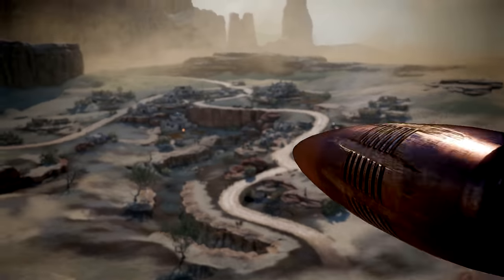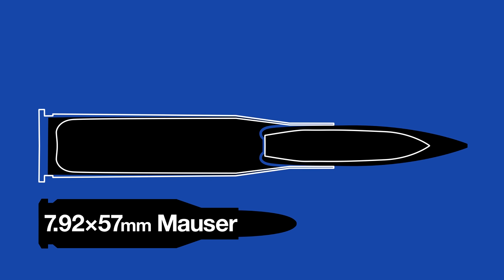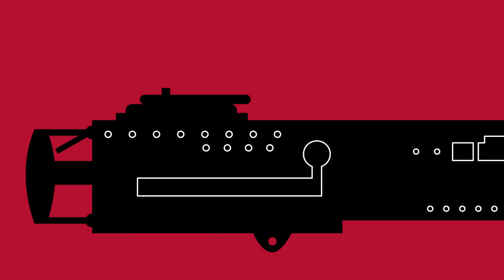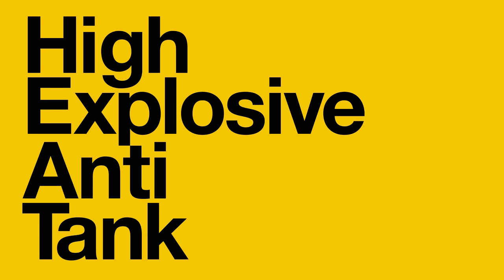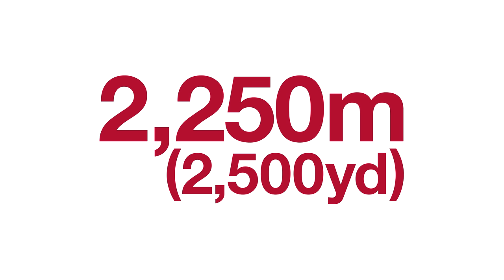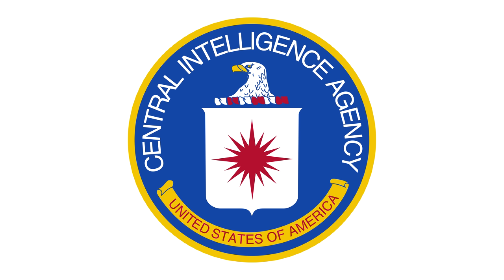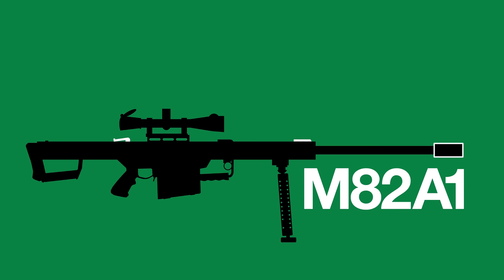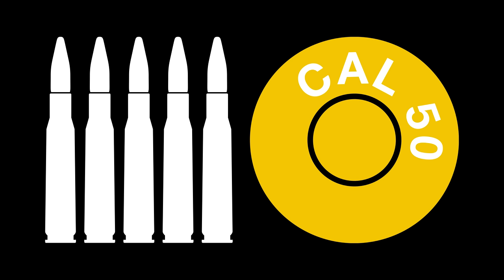Barrett .50 Cal.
Next up: Floppy disks.

00:00 Introduction
00:42 .50 BMG History
04:50 Barrett Firearms History
07:47 Variants
09:52 Depiction in Films
10:49 Depiction in Video Games
14:35 Conclusion